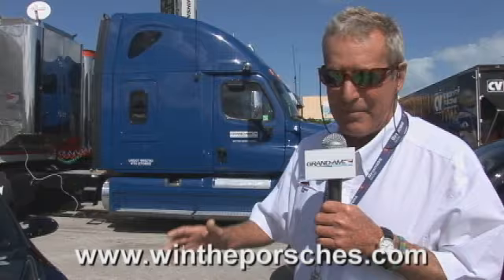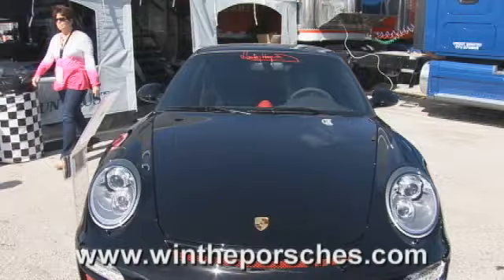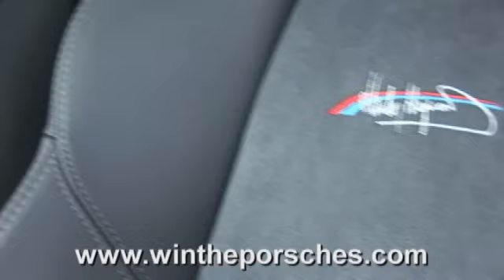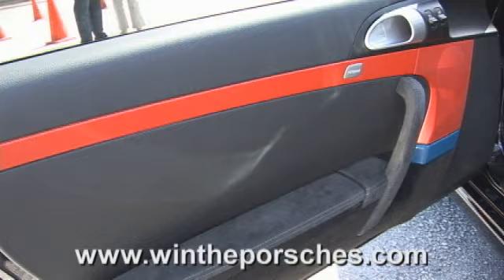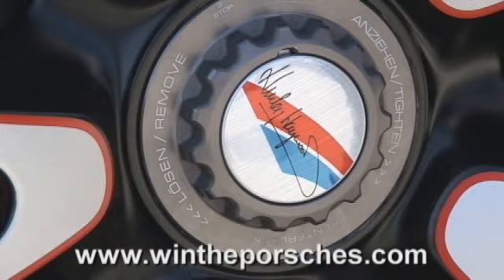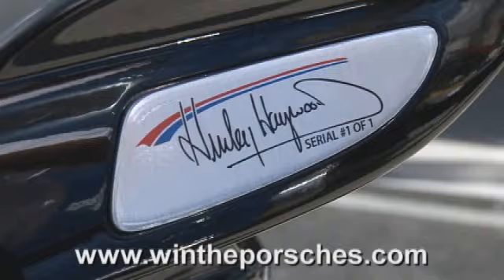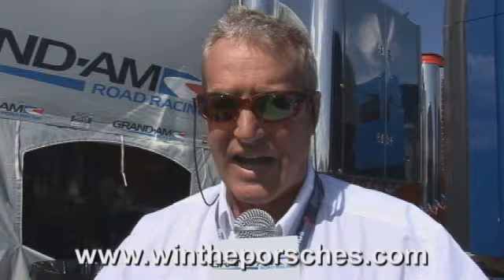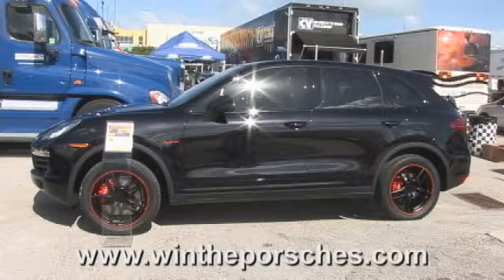Continental Tire Dream Giveaway - Hurley Haywood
GRAND-AM and Continental Tire are giving away two 2011 Porsches to one lucky winner this year. Hurley Haywood shows off his custom touches to the GT3 and talks about the Cayenne S. Hybrid. For more information and to enter to win these two beautiful vehicles,